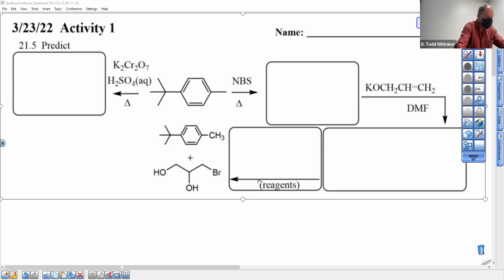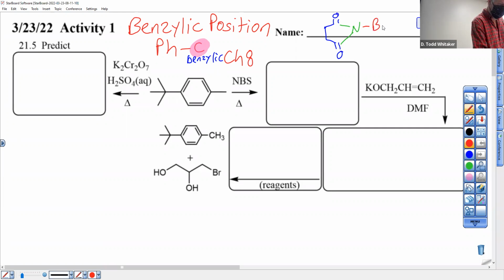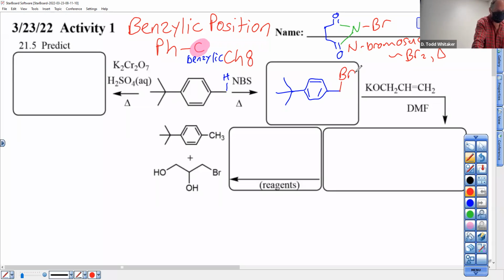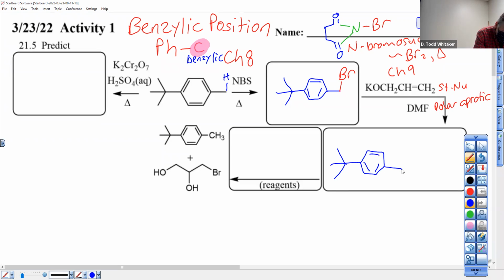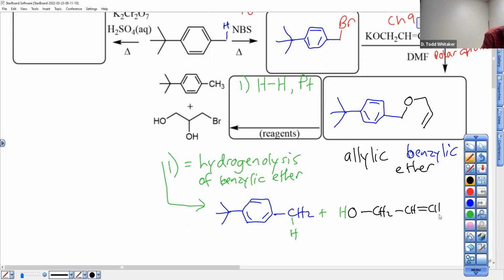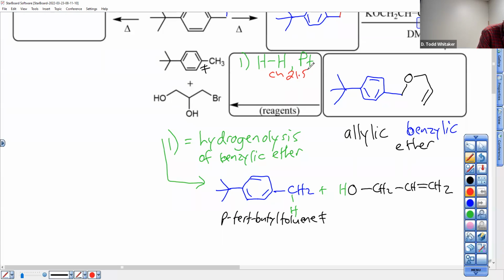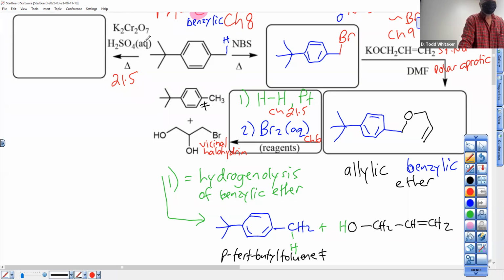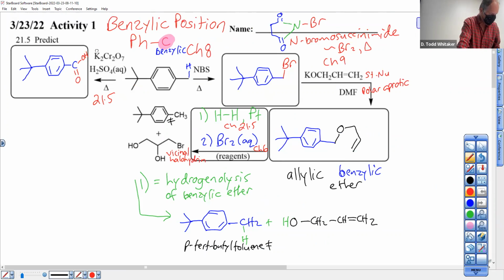c242w22ch21 5 ReactionsATtheBenzylicPosition